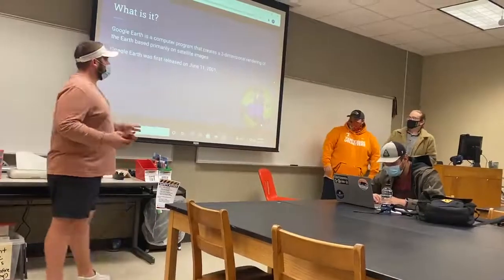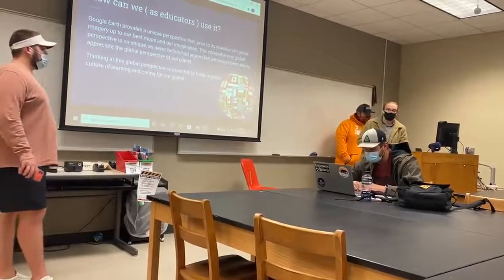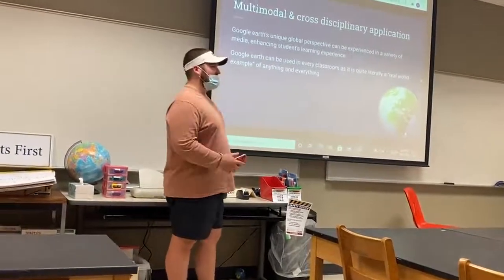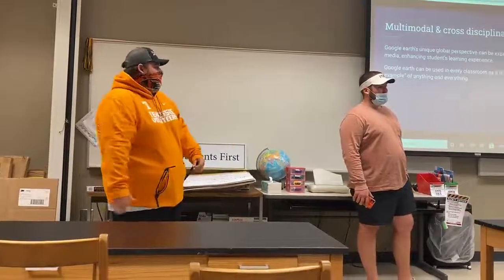Google Earth Professional Development